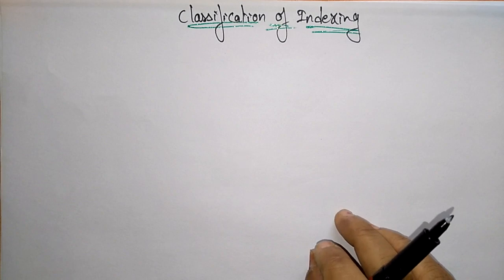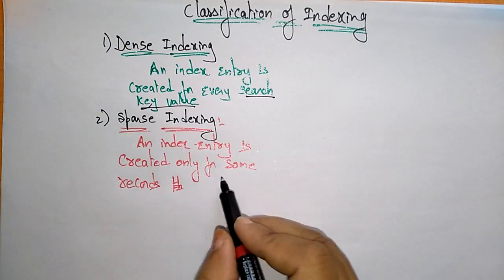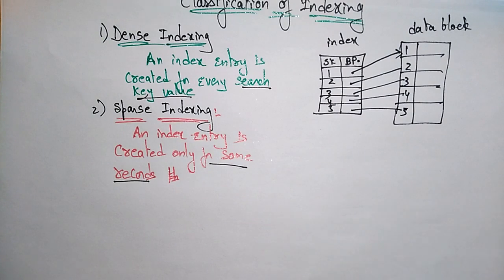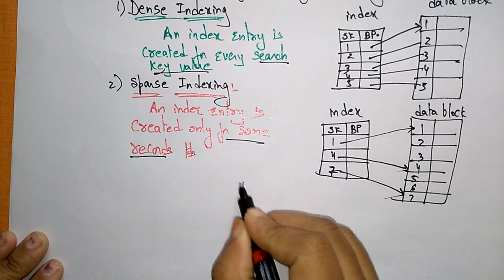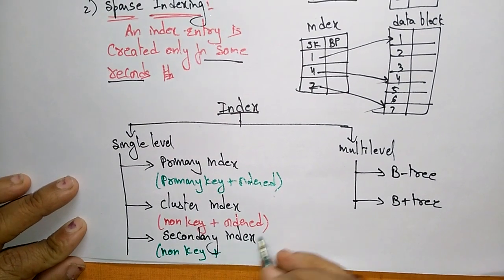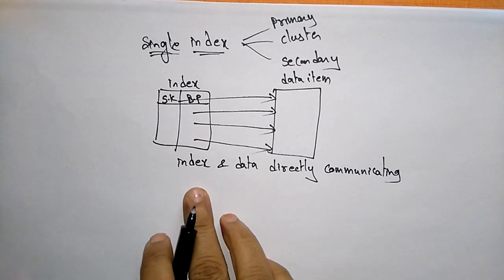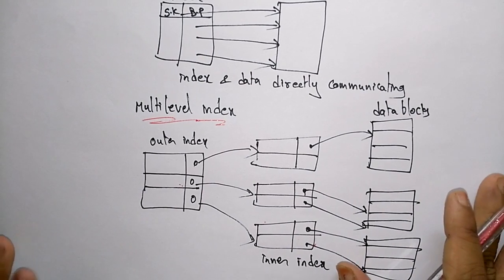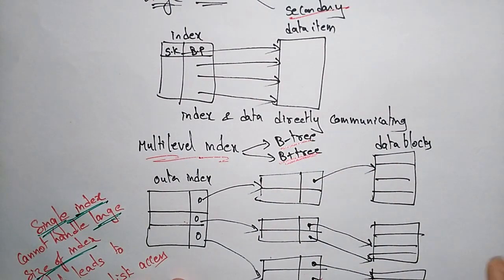Classification of Indexing | Explanation by BhanuPriya | Lec-57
In this Lecture we will be discussing in detail about the classification of Indexing for better understanding.